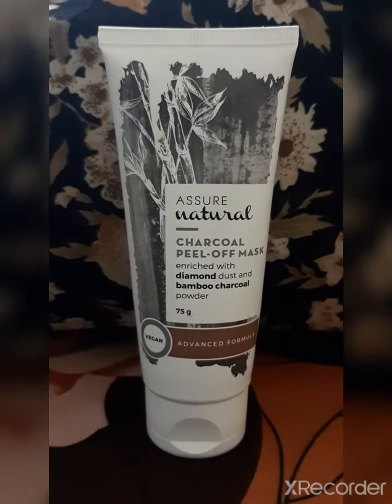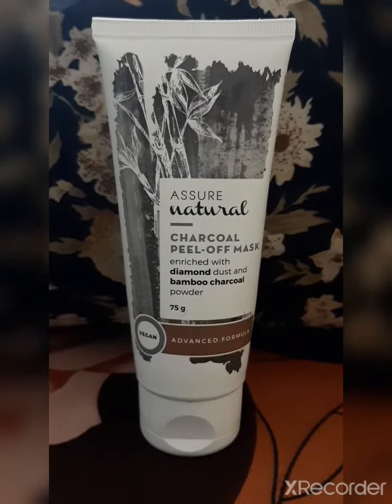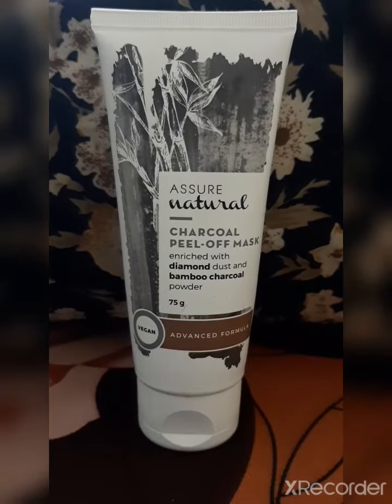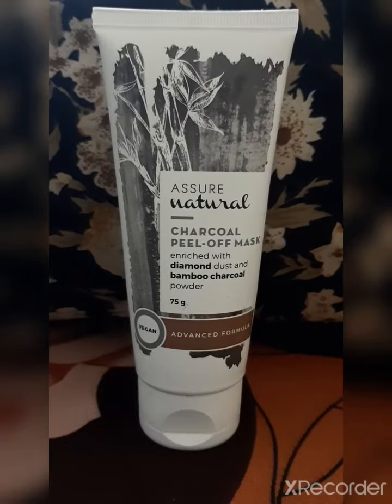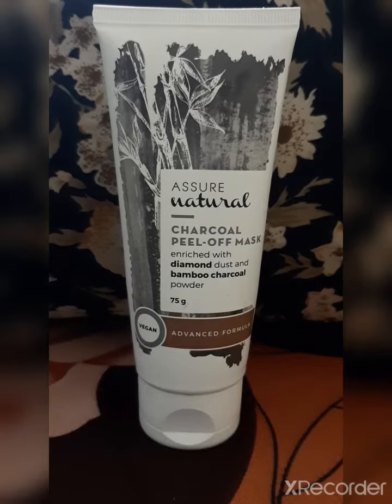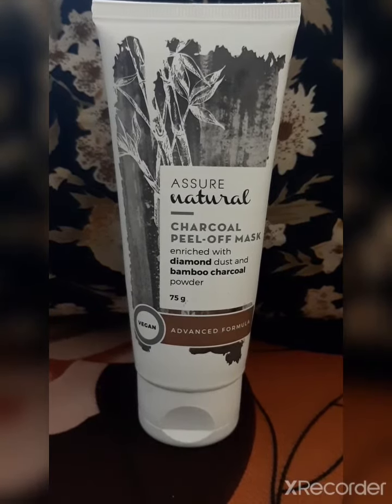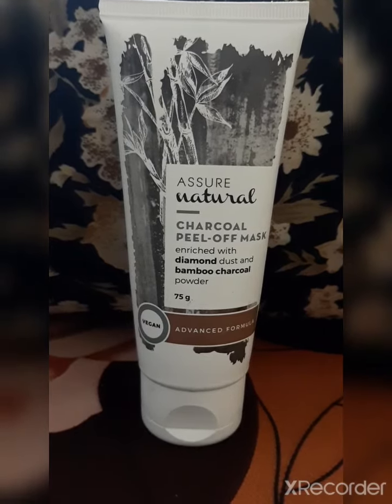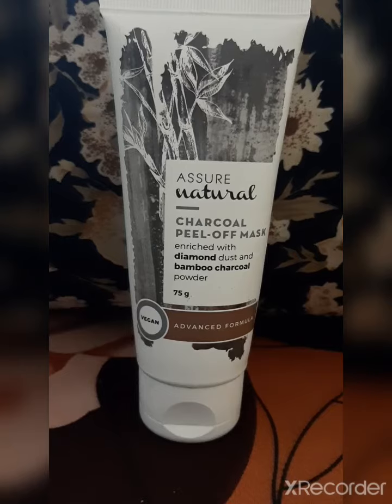Benefits of charcoalmask Do cleanup@home & make money blackheads whiteheads To order 📞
Benefits of charcoalmask
Do cleanup@home & make money

Staying with WinningTeam is the simplest way to grow and become successful🏆💪

Turn your FreeTime into ExtraIncome by applying for WorkFromHome jobs. We are providing FREE Training and Support 💪 to help you in your success journey.

I can't guarantee if you will do this are not but I can guarantee you one thing for sure, we aren't collecting Investments , not even a rupee from you. We are in a project of Empowering people during this tough CORONA times.